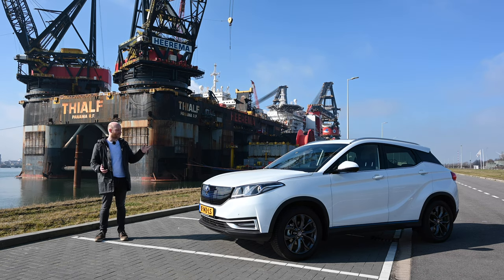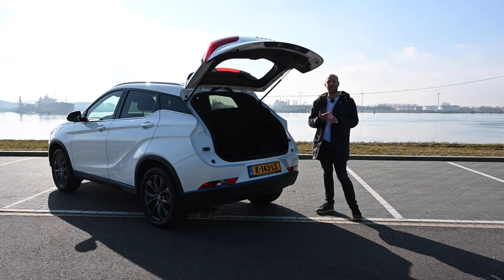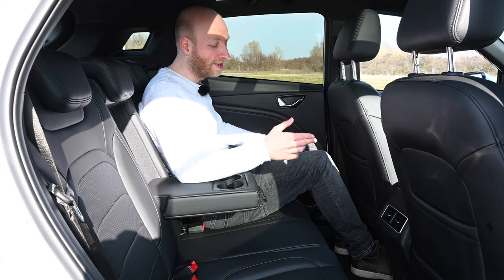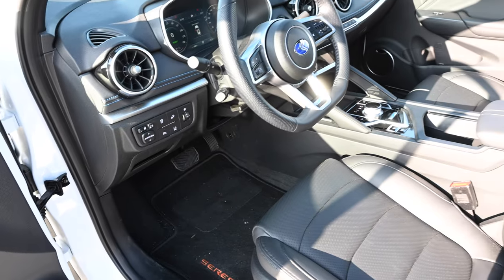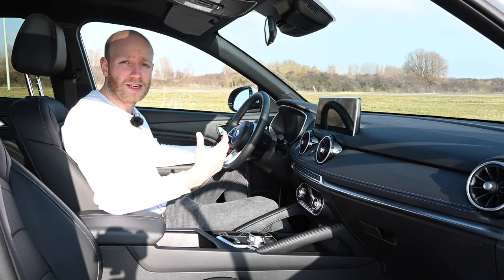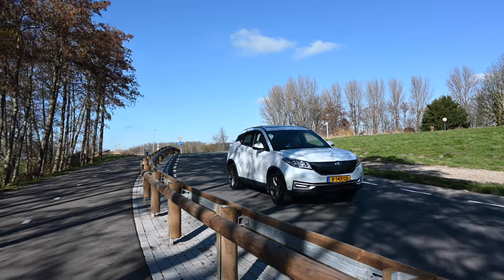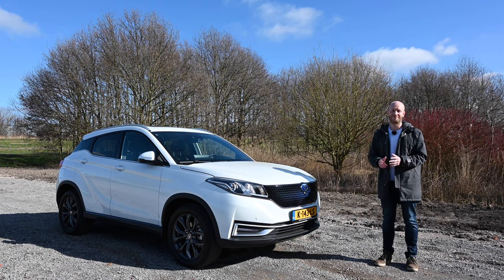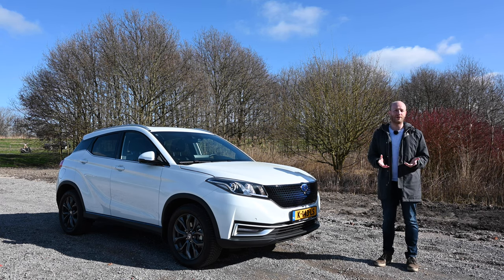Seres 3 Review | Recharging ⚡️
The name badge on this car says Seres 3 but, it is actually a DongFeng Fengon E3. What's up with that? And more important, is it a good EV? Find out by watching my review of the Seres 3.

🕒 Timestamps 🕥
0:00 The backstory
1:08 Exterior
1:54 Is it really that big?
3:25 Back seats
4:44 Better than the ID.3
5:23 Not better than the ID.3
7:42 Some things that I noticed
8:40 Specifications
8:54 Where is my power?
12:24 Range and electric driving
13:39 Charging
14:15 How does it drive?
15:27 Will you buy one?